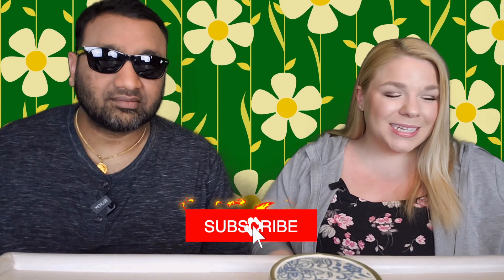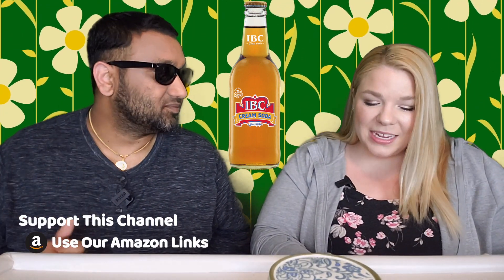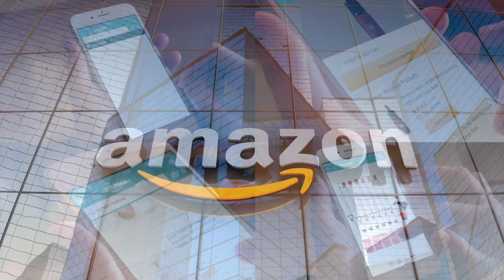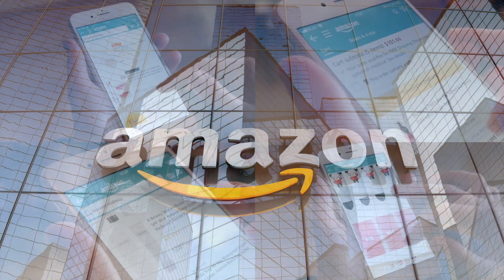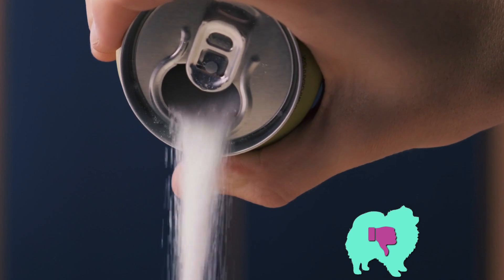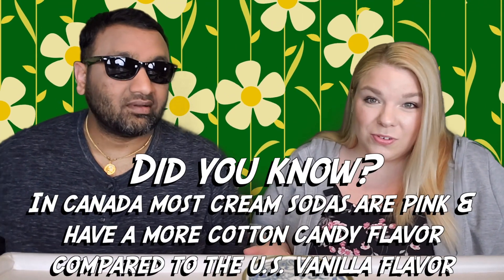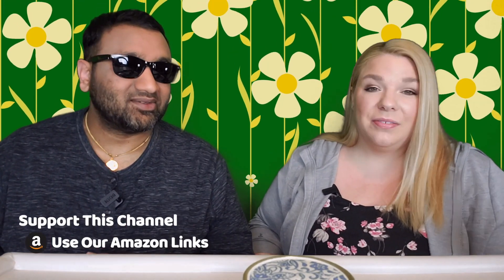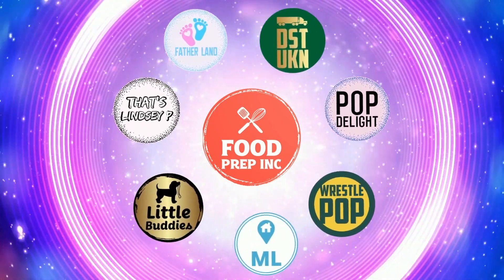IBC Cream Soda Review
IBC Cream Soda Review. Tags: IBC, IBC Soda, IBC Cream Soda, IBC Diet Root Beer, IBC Black Cherry, IBC Cherry Limeade, Hank's Vanilla Cream Soda, Hank's Cream Soda, wbc cream soda, ibc cream soda, sprecher cream soda, oak creek blonde root beer, zevia cream soda, hank's cream soda, mug cream soda, a&w cream soda, best cream soda, Hank's root beer, hank's diet root beer, hank's orange cream, hank's vanilla cream, hank's black cherry, hank's orange, Hank's birch beer, hank's highland berry, hank's fruit punch, Hank's citrus, ibc root beer, sprecher root beer, brownie caramel cream root beer, bawls root beer, a&w root beer, Barq's root beer

SHOP THIS VIDEO
IBC Cream Soda